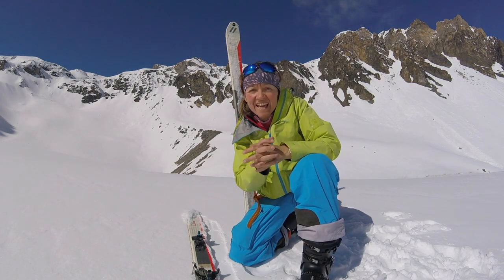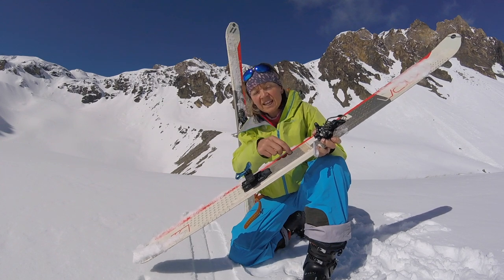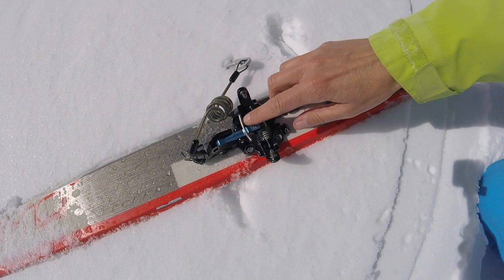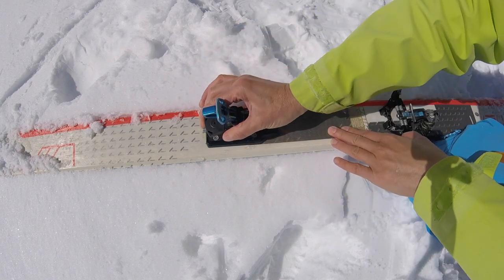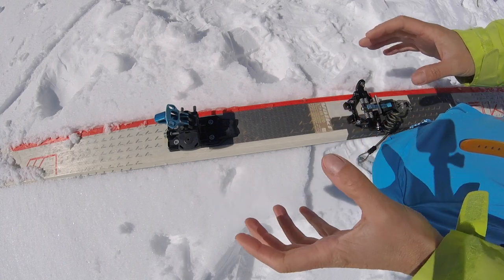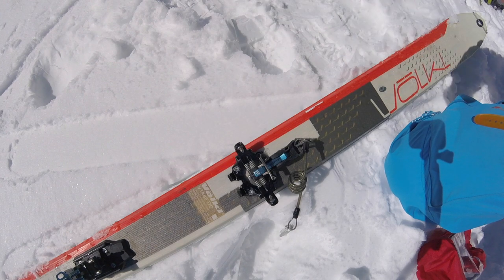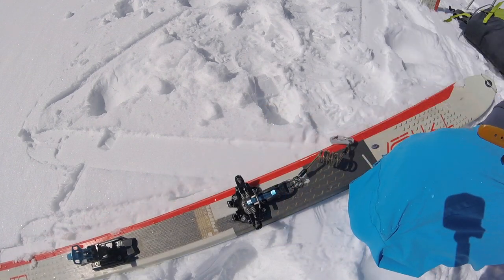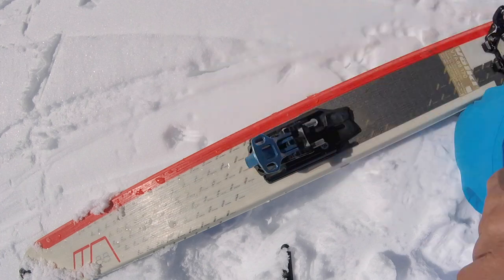Atomic/Salomon MTN Binding Review: How To Use Them and the PROS AND CONS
There are so many ski touring bindings in the market it can be difficult to know which ones to buy. In this video, I give to you an honest review of the Atomic/Salomon MTN Tech Bindings. I explain how to use time and the pros and cons of the Atomic/Salomon MTN Bindings. These Atomic/Salomon MTN Bindings are great for the longer-day ski tourers that like a lighter set-up who want reliability when backcountry skiing. These Atomic/Salomon MTN I have now used and tested for two seasons and I give them the thumbs up. They are not for the absolute beginner ski tourer.

Chapters:
0:00 Intro
1:35 How To Use Them
2:18 Pros
4:37 Cons
6:26 Questions ???
6:54 How I can help YOU!

☕️ Say Thank you for the videos and treat me to a coffee